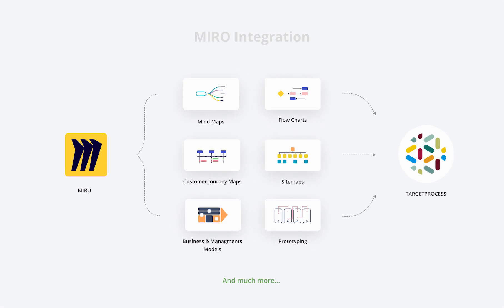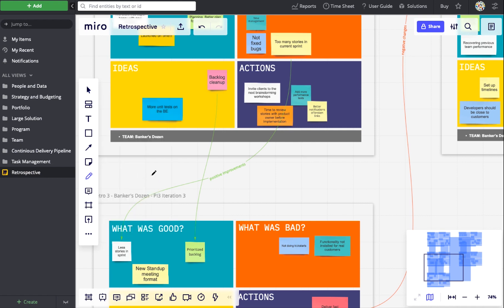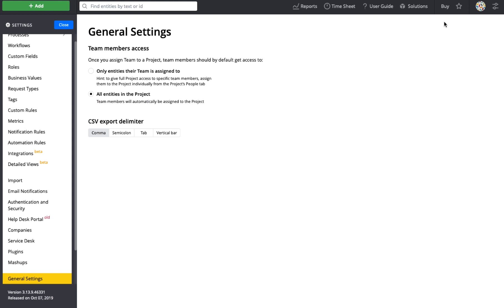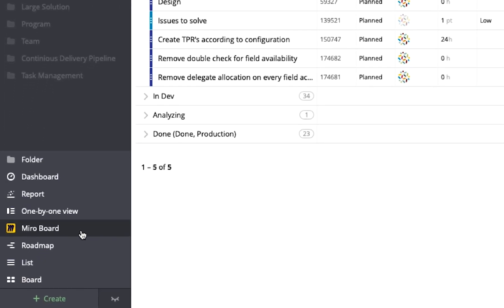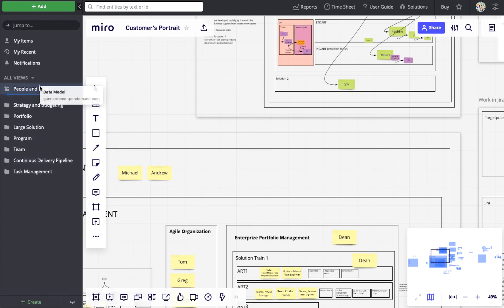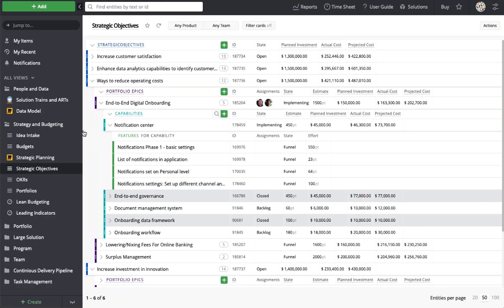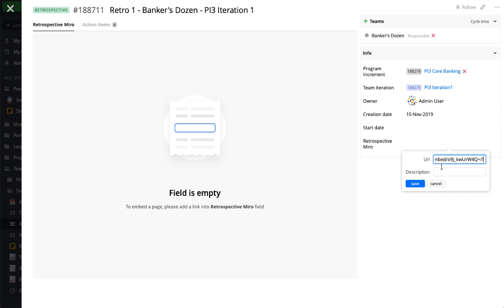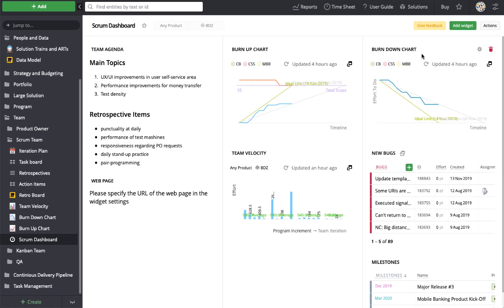Targetprocess Miro Integration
Miro's strength to centralize a company's communication in one place with its online whiteboards and empower teams to effortlessly collaborate on a strategic level is complemented by Targetprocess' power to structure work, enable efficient planning and visualize progress.

In this video, you will learn about new Targetprocess integration with a powerful online collaboration tool Miro.
0:11 — Miro + Targetprocess – Unstructured Ideas Meet Structured Work
0:40 — Supported Solutions
1:02 — Miro Activation in Targetprocess
1:39 — Miro Boards as Targetprocess Views
2:39 — Miro Boards Embedded into Targetprocess Views
3:24 — Miro Boards as Widgets on Dashboards

To find out how to set up your Miro boards in Targetprocess, follow this Guide

Interested to see it in action?

We regularly post about our solutions' updates, important company news and share useful tips on improving team work at all levels in our blog.